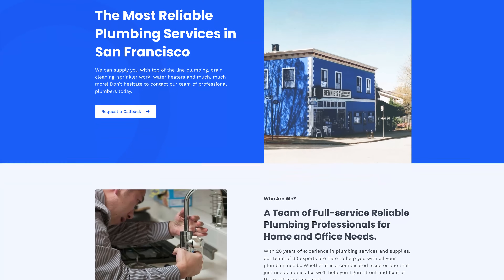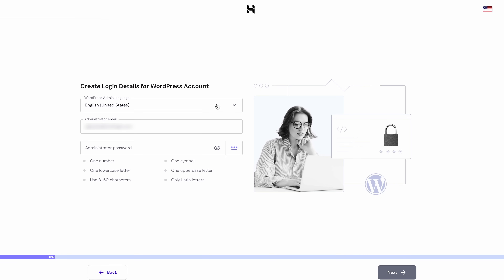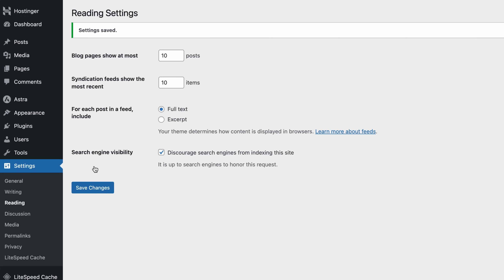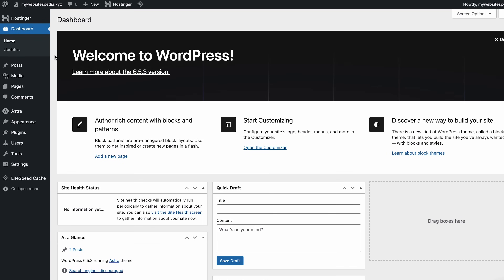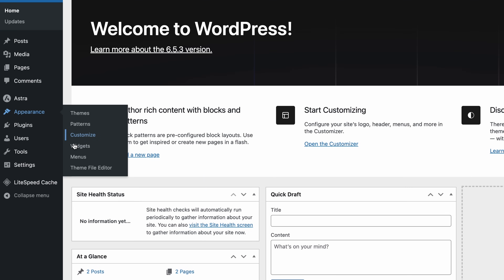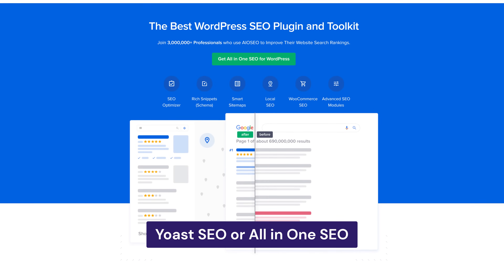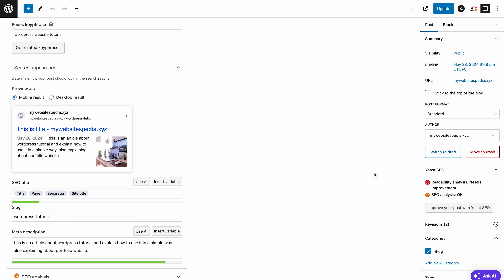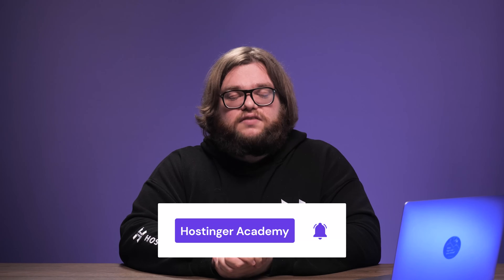How to Make a Website (2025): Simple, Quick, & Easy Tutorial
Learn how to create your own WordPress website. Launch it today with Hostinger’s Managed WordPress Hosting

Want people to easily recognize your brand? Looking for ways to increase your income? You can do this and more with your very own website! If you’re wondering how to do it, watch this video.

📌 Handy Links

⭐ Follow Us ⭐

🕒 Timestamps

00:00 - Introduction
00:59 - Purchase a Hosting Plan and Choose a Domain Name
02:12 - Install WordPress
04:34 - Customize Your WordPress Website
10:43 - Install WordPress Plugins
13:08 - Adding Content to Your Website
15:18 - Optimize Your Website for Search Engines
16:18 - Publish Your Website

💥 Want to create your own WordPress website but don’t know how? Look no further!

💡 This video will show you how to get started with launching a fully functional WordPress in a few simple steps:
1️⃣ Purchase a hosting plan and choose a domain name.
2️⃣ Install WordPress.
3️⃣ Customize your website and add content.
4️⃣ Optimize your website for search engines.
5️⃣ Publish your website.

Watch this video to kick off your journey as a WordPress pro!